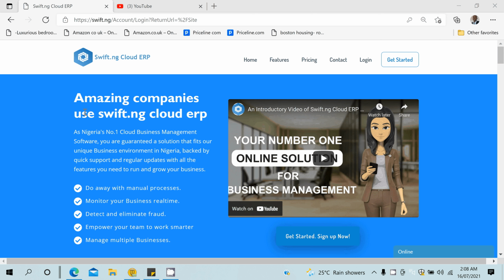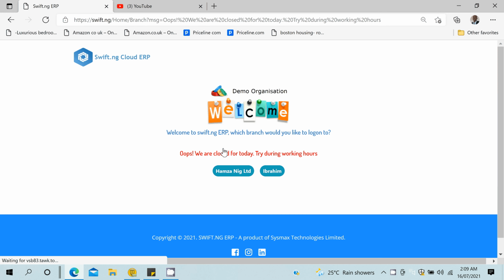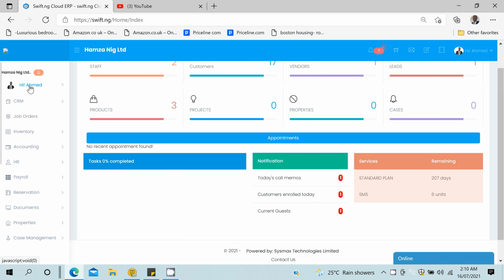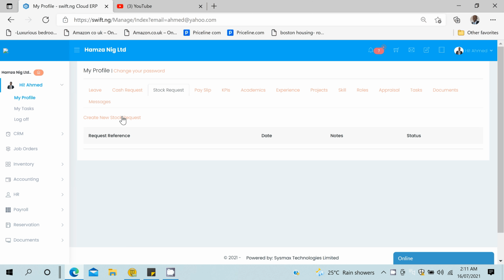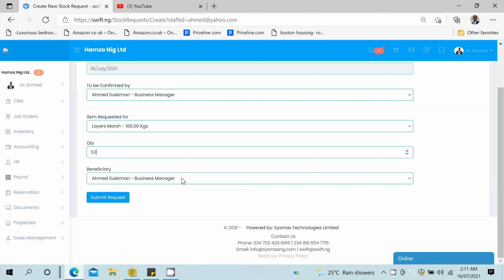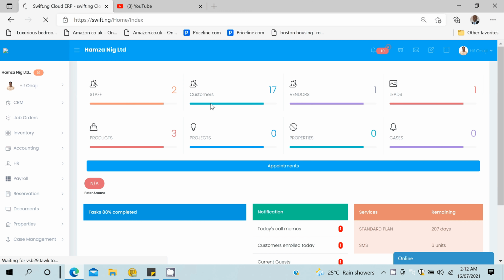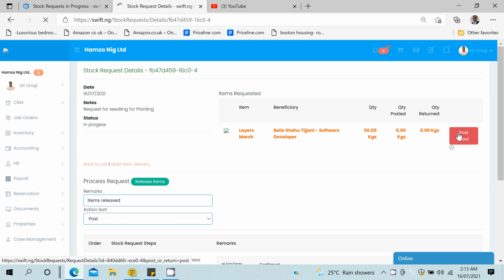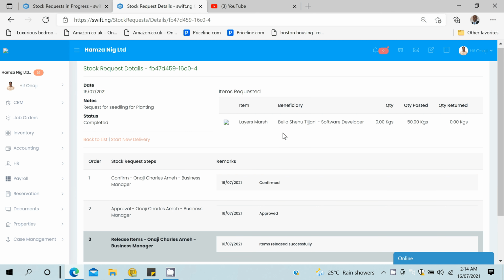Swift.ng Cloud ERP - Stock Request Part 2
In this video, I will be showing you how the Stock request module of swift.ng Cloud ERP works. At the end of this video, you are able to initiate a request
and Iterate through the approval process till items are posted/released